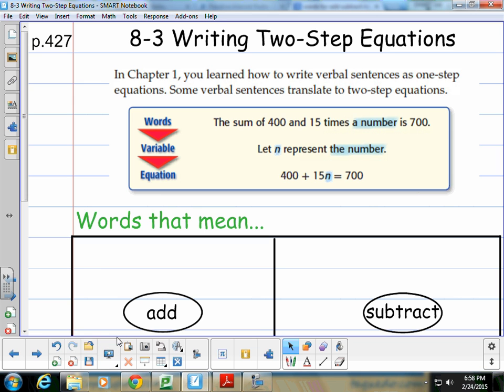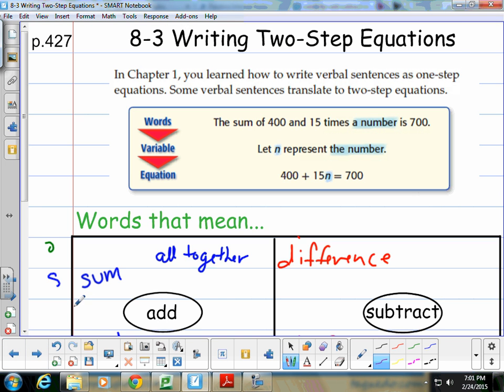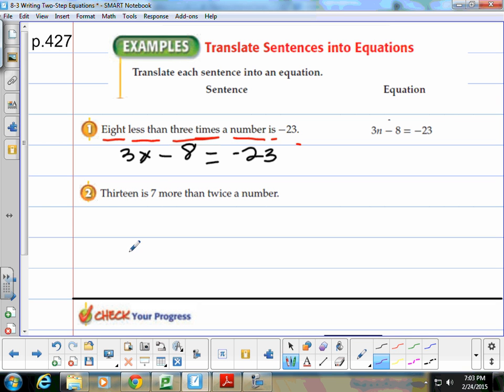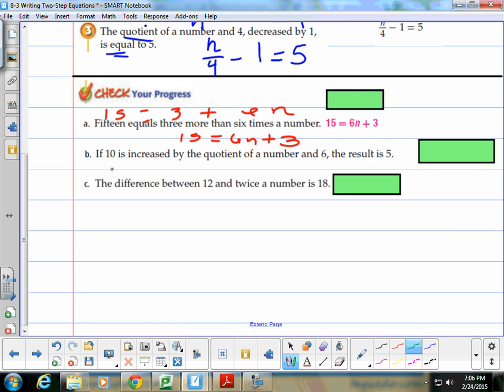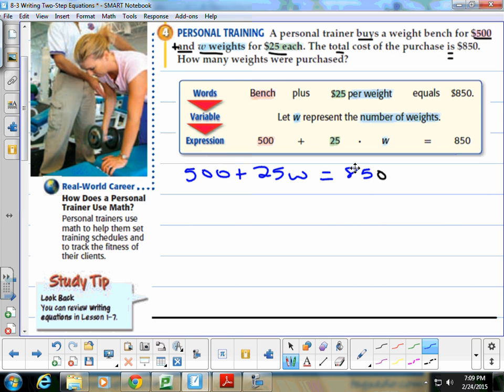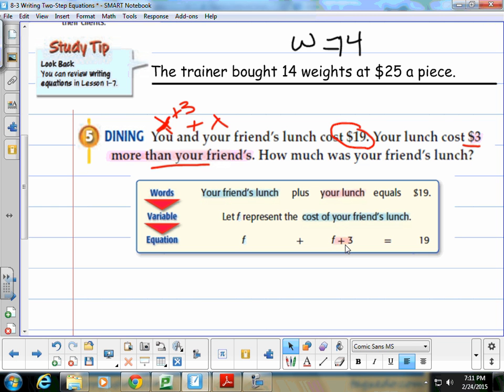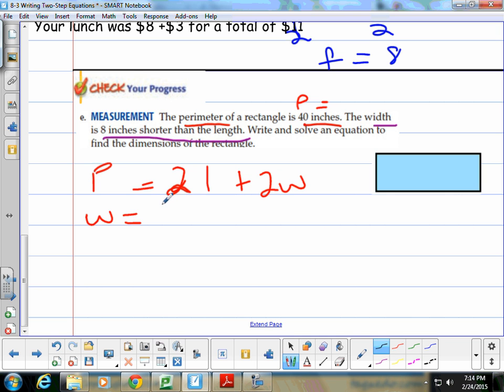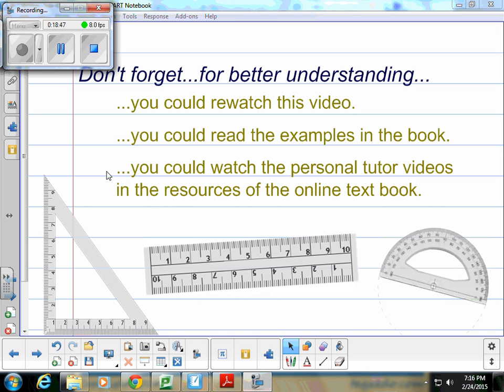8-3 Writing two step equations